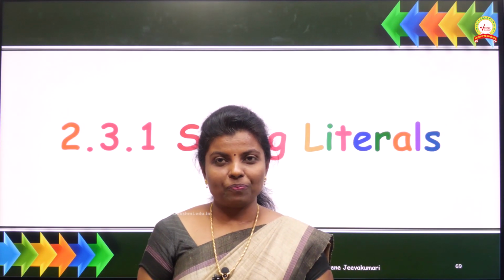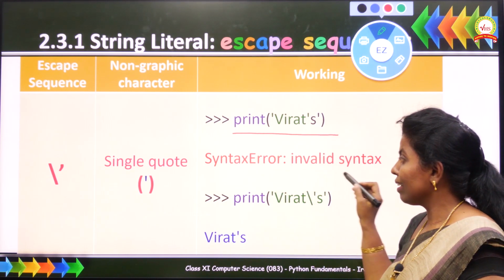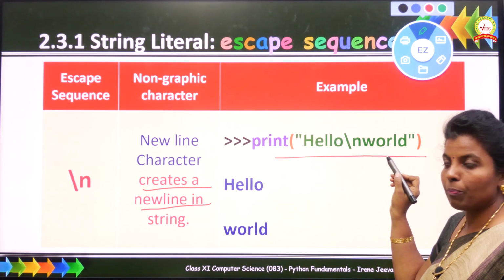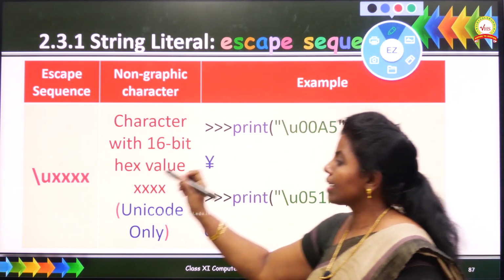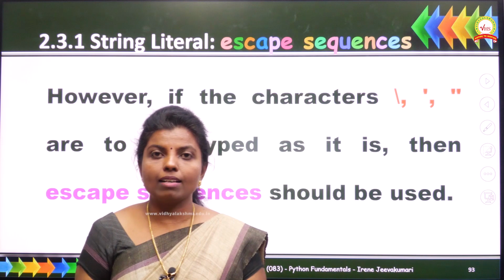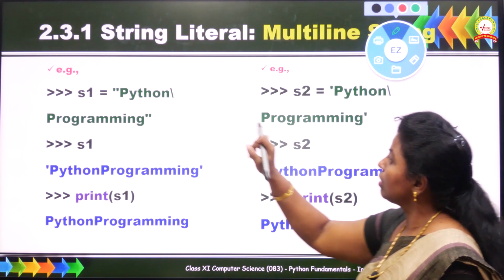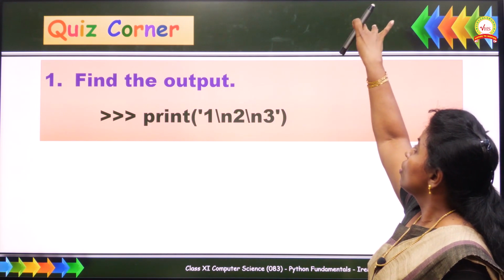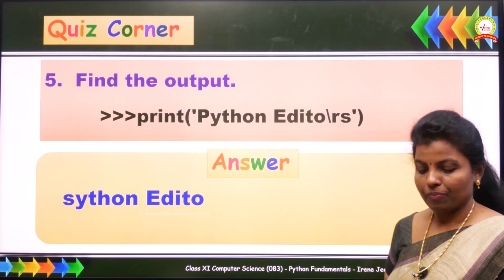Python Fundamentals | String Literal | Escape Sequences | CBSE | Class XI |Computer Science|Part - 3